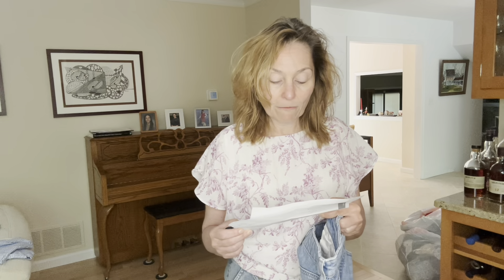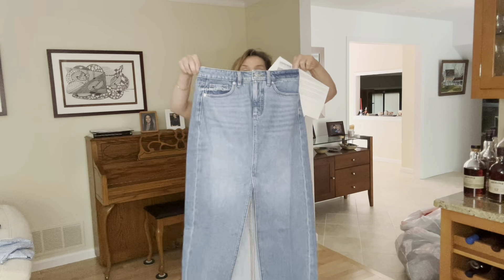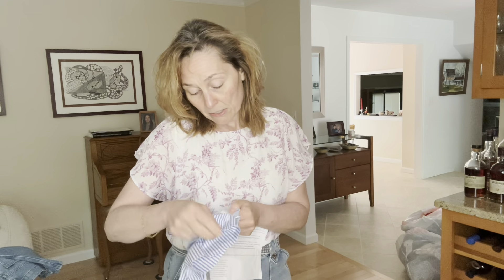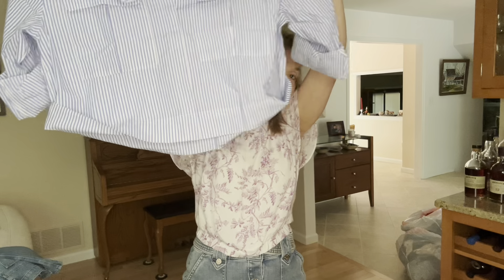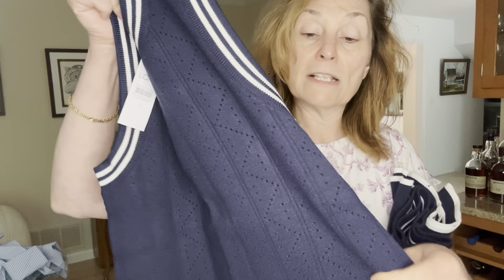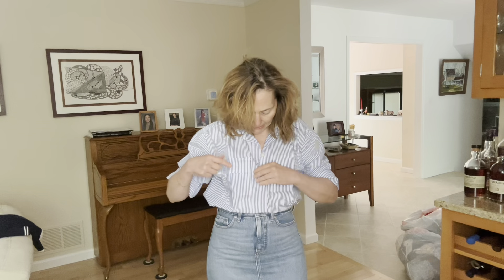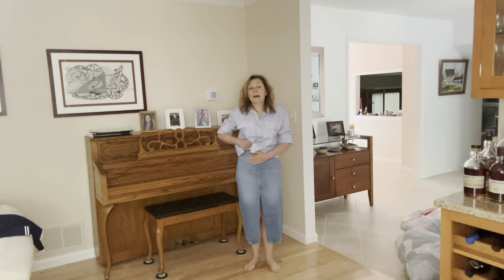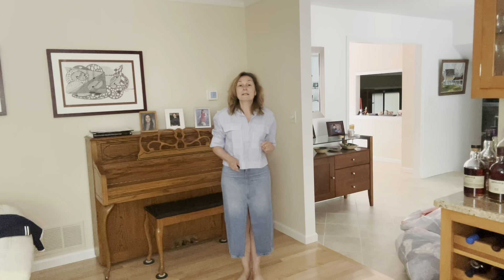Small Loft Haul